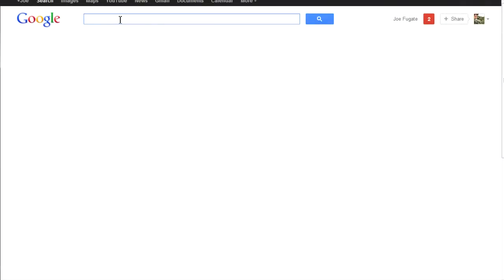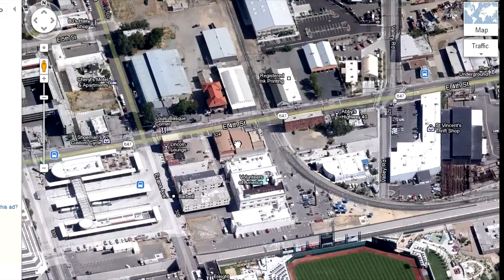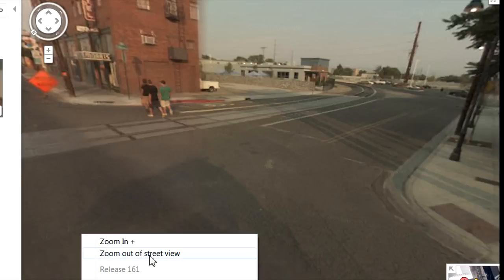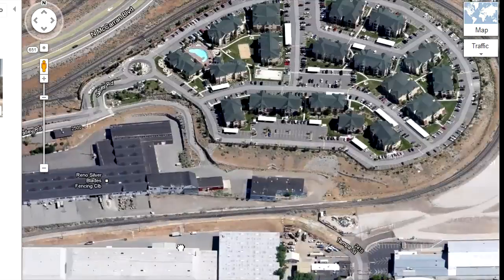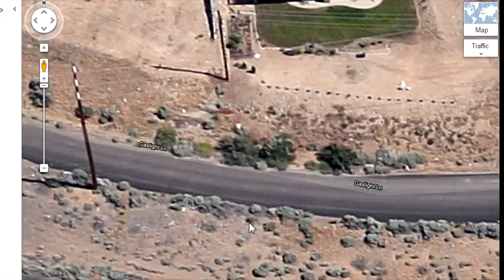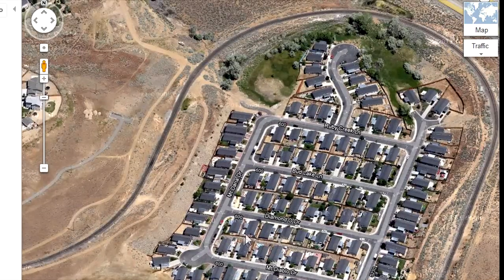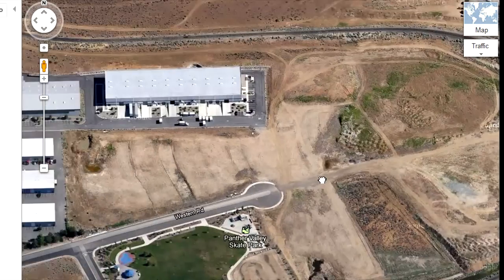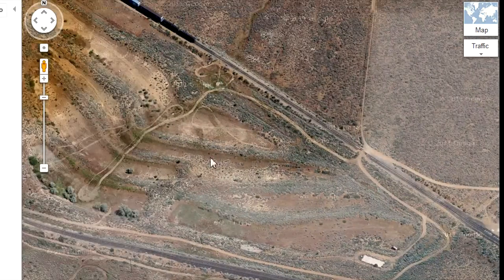Using Google Maps to explore railroad track routes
- Google Maps makes a fabulous research tool to use when studying prototype railroad track routing. In this video companion to the April 2012 issue of Model Railroad Hobbyist, we show how to follow the railroad tracks of the old Nevada-California-Oregon branch of the defunct Western Pacific Railroad (now the Union Pacific Railroad).